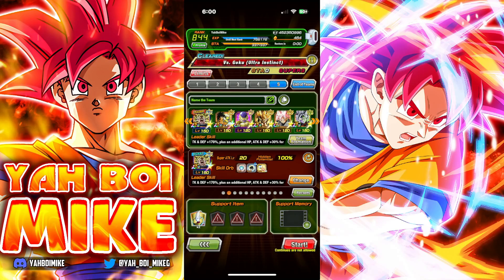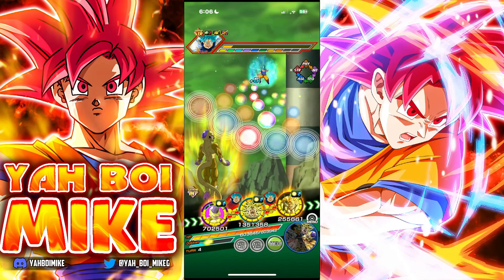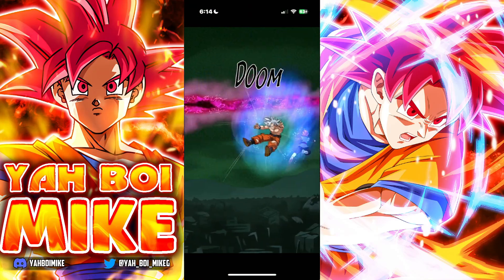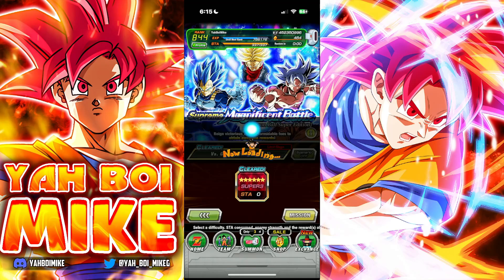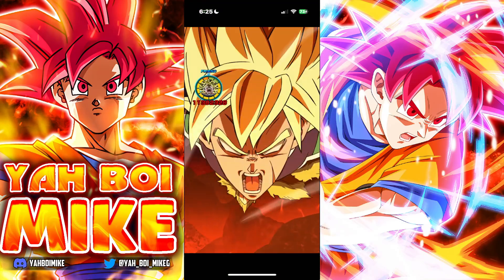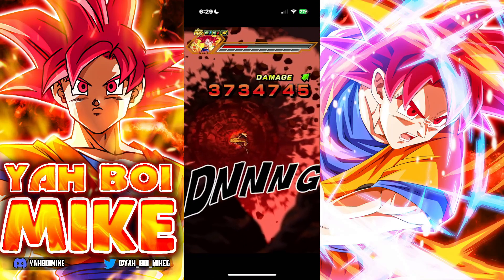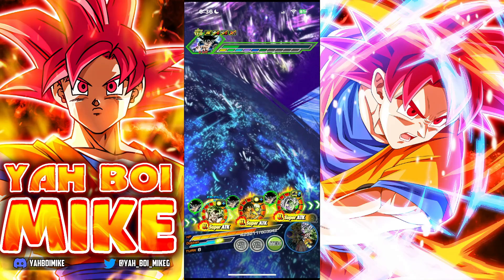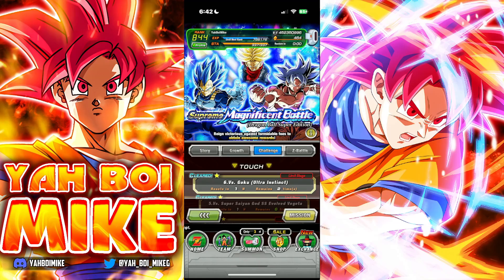DATRUTHDT SYNDROME?! EZA LR PHY BROLY TRIO RAINBOW MAX LINKS SHOWCASE (DOKKAN BATTLE)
Title: DATRUTHDT SYNDROME?! EZA LR PHY BROLY TRIO RAINBOW MAX LINKS SHOWCASE (DOKKAN BATTLE)

Thumbnail and overlay maker, Fxrestar, make sure to check him out
Outro maker, check out their work too!- Youtube.com/CosmicStarProductions